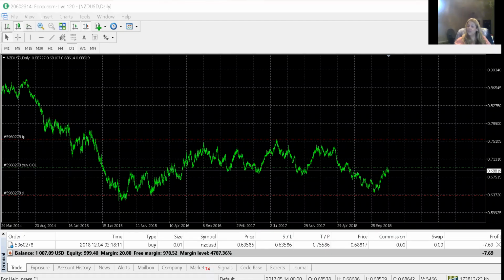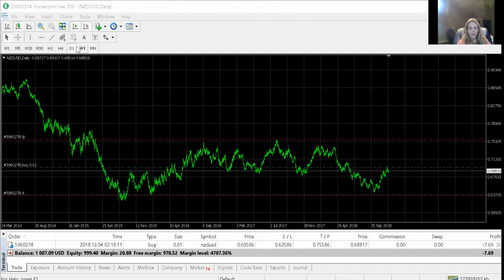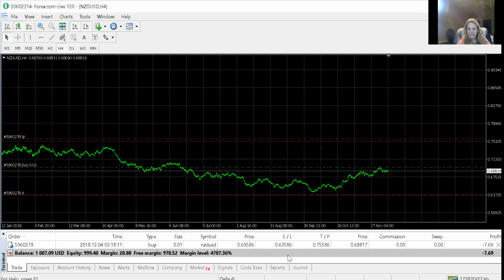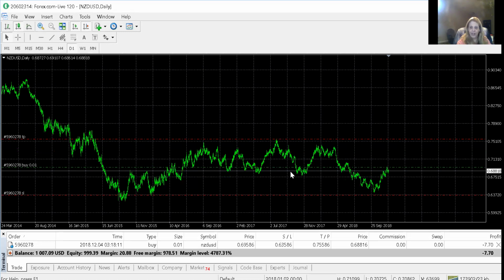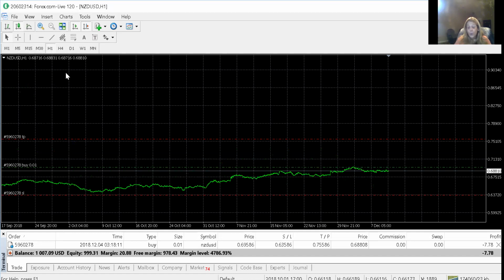How to trade with Forex made easy